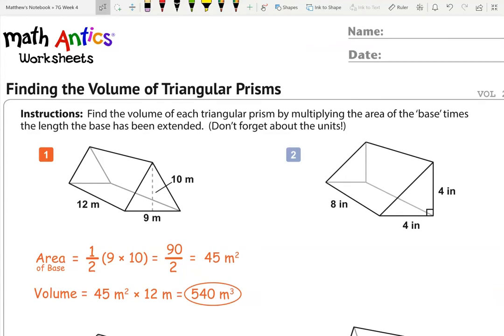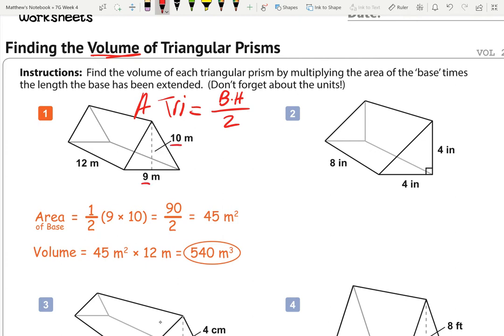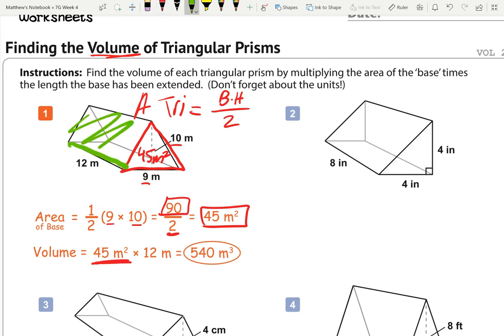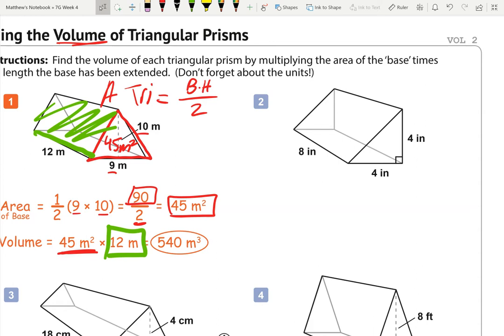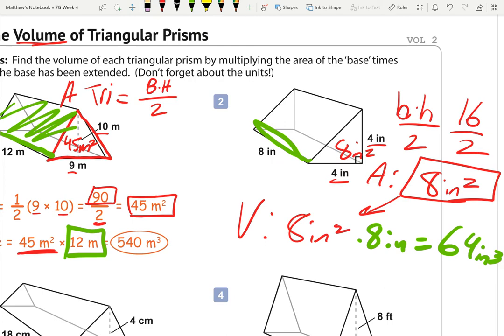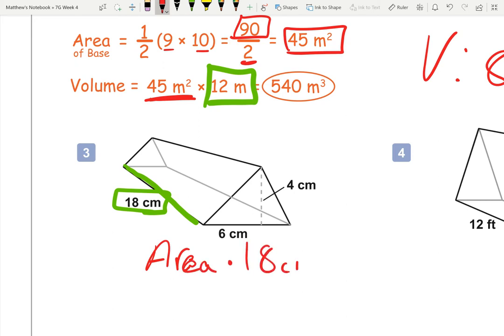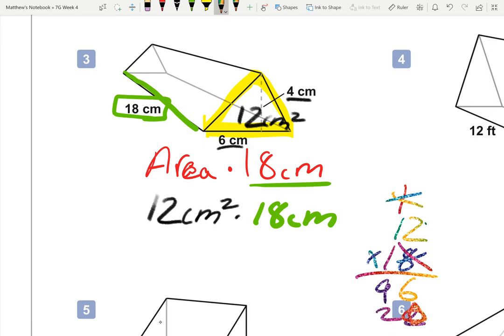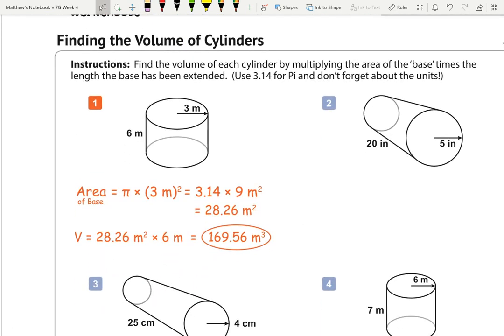Volume of Triangular Prisms